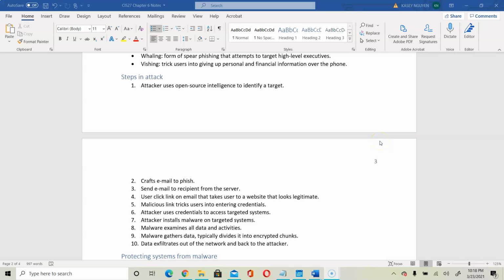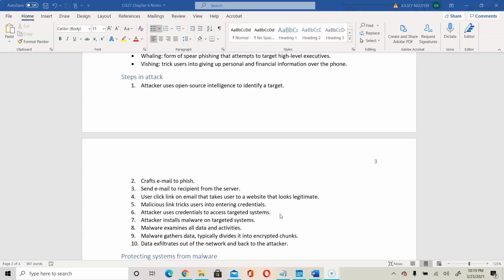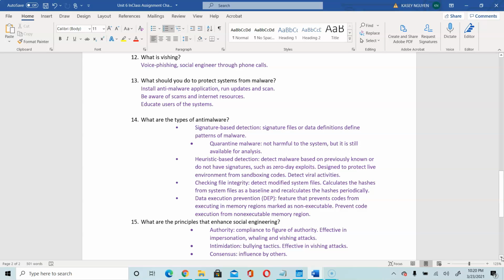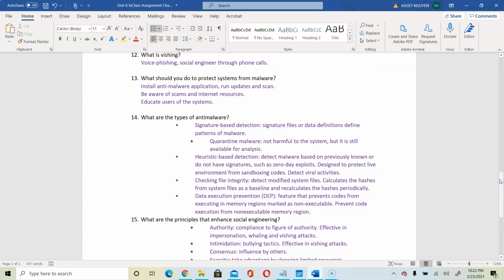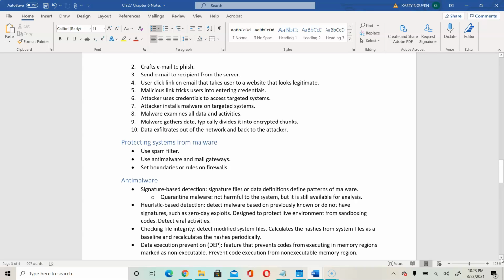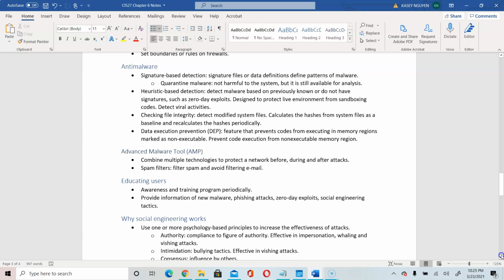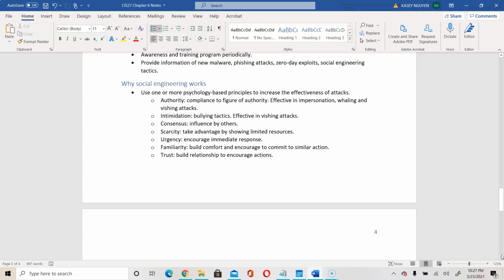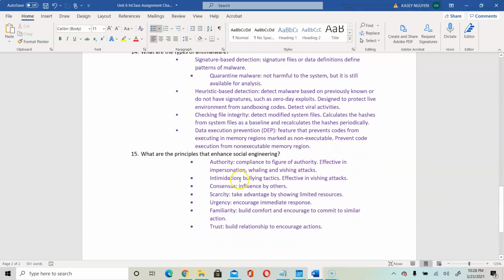CIS27 Unit 6 Lecture Part 2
Attacks and Social Engineering.